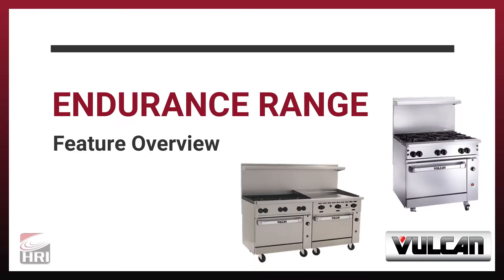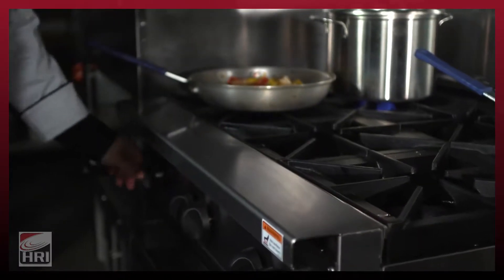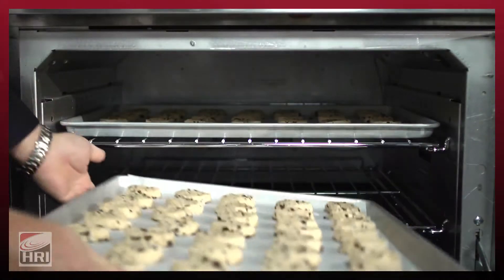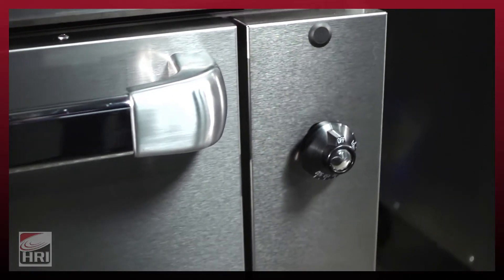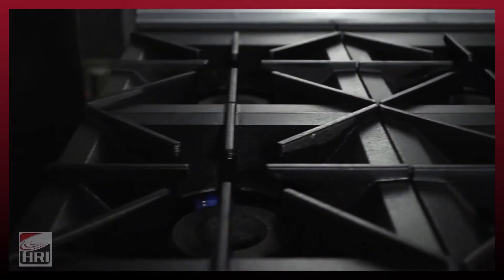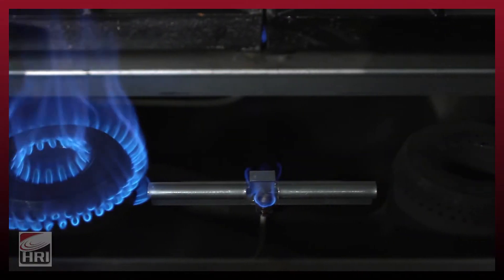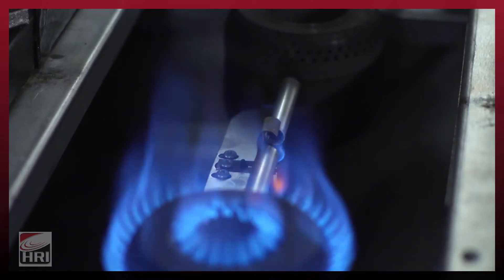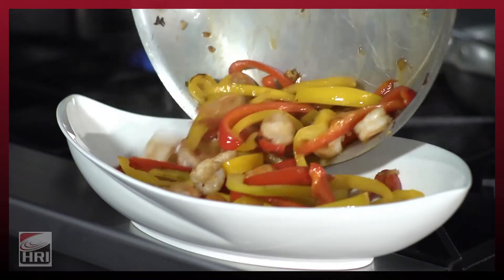Vulcan Endurance Range - Feature Overview